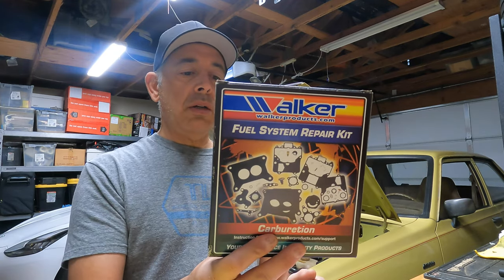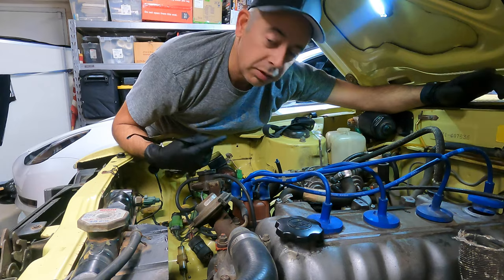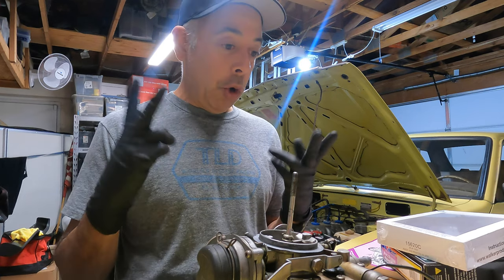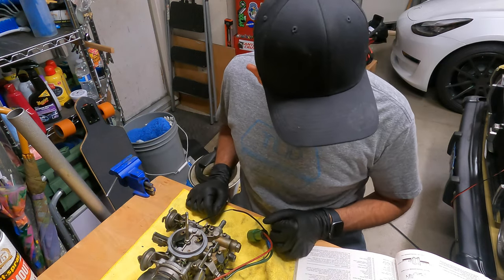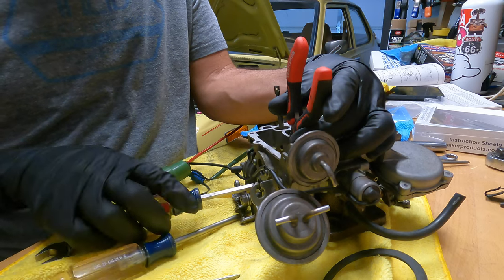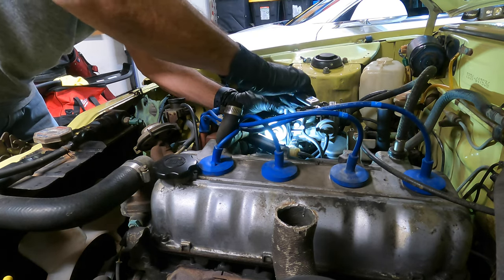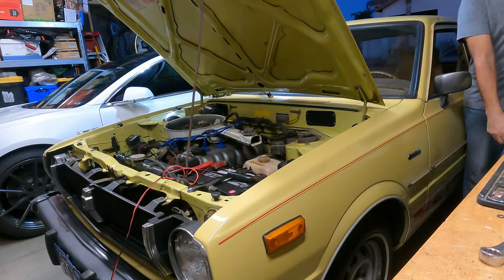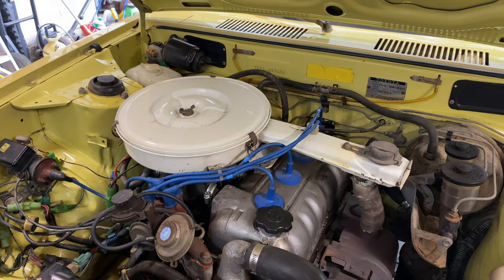Rebuilding my Carb...will it fix my 1979 Toyota Corolla TE31?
EDIT 5/6/22: This car has been sold and is now enjoying retirement in the state of Florida. Congrats to the new owner!

Video 2 in the progress of my 1979 Toyota Corolla. Last time i tried changing the mechanical fuel pump but that didn't fix it. This time, i take my shot at rebuilding the car.

Link to Mikes Carburetor Channel that i used to help me rebuild my carb.